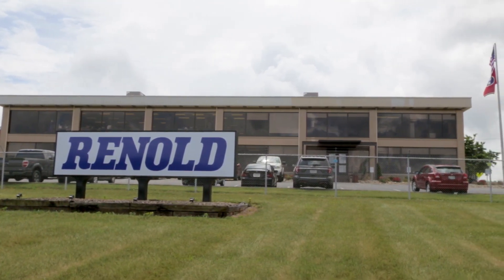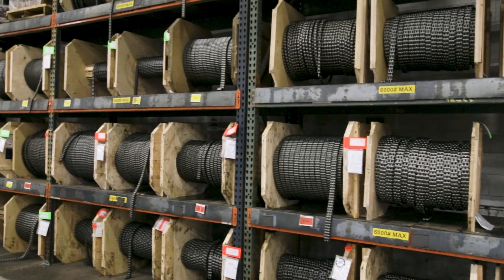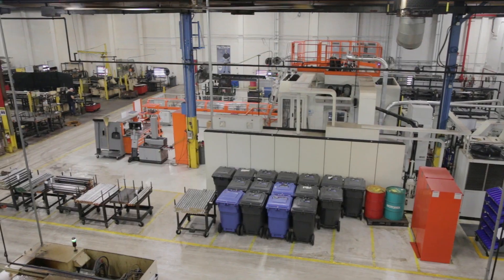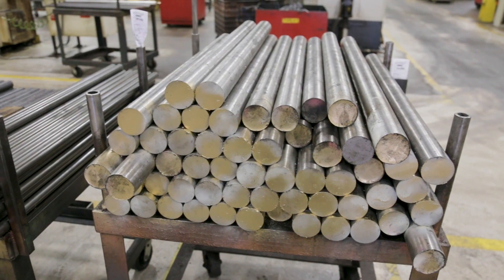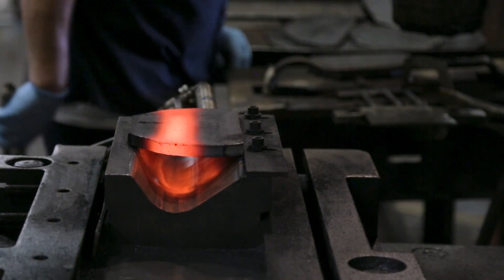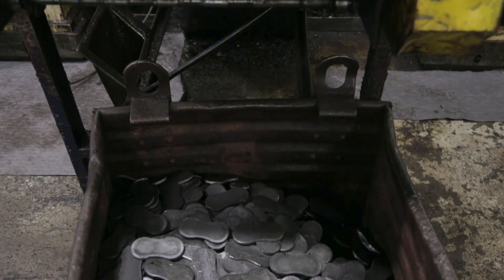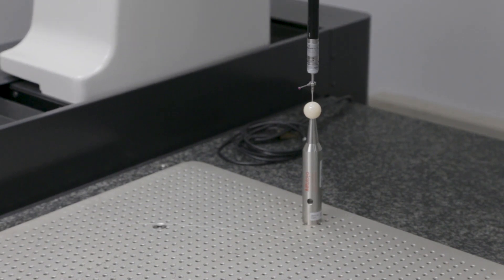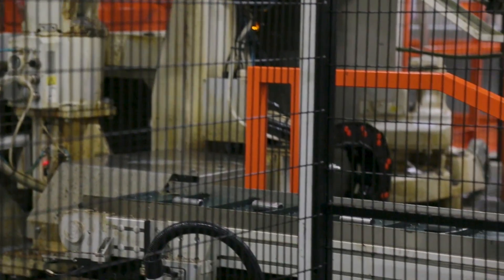Behind the Brands You Count On: Renold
Renold manufactures different types of chain for various industries and applications. Join us behind the scenes in their Morristown, TN, facility to see how Renold uses technology to create chain from start to finish! For more informative videos, visit MiHow2.com.